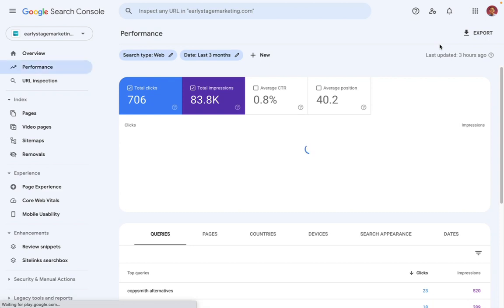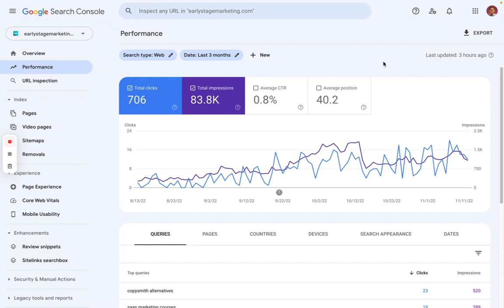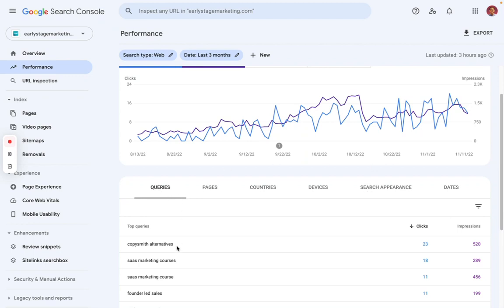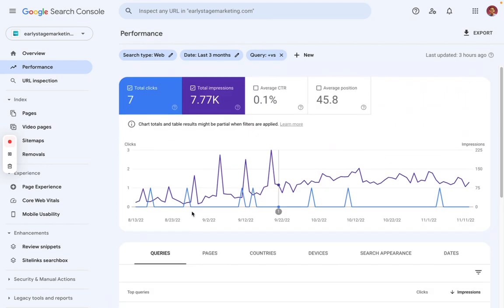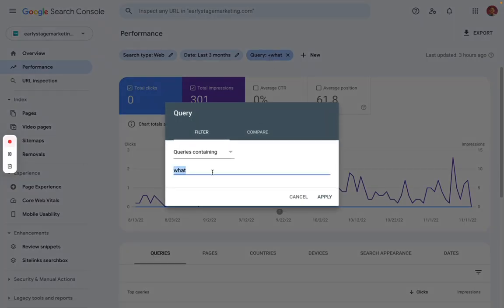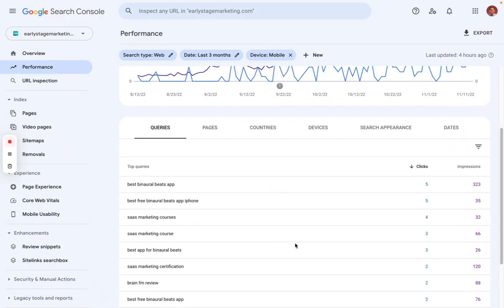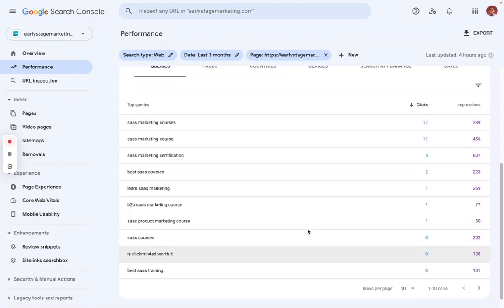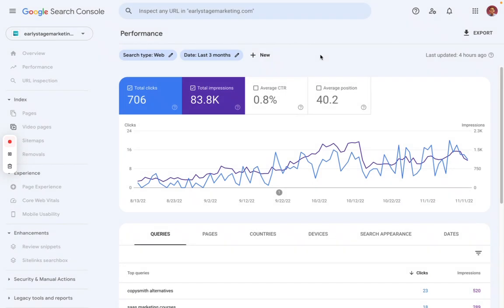6 SECRET ways to use Google Search Console to do keyword research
Google Search Console is one of the most underrated keyword research tool in SEO. I outlined some of the best ways that you can use it to drive more revenue.

Tools that I wholeheartedly recommend:
1. Keyword research using SEMrush
4. LinkedIn personal profile analytics

00:37 - Who is this video for?
1:24 - Why to use Google Search Console for keyword research?
4:27 - Best keyword research tips for Google Search Console